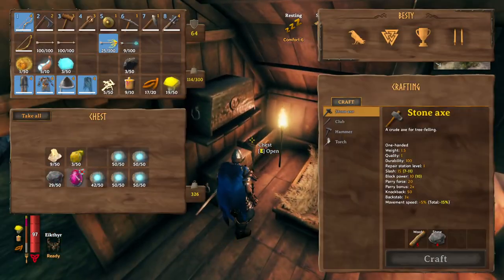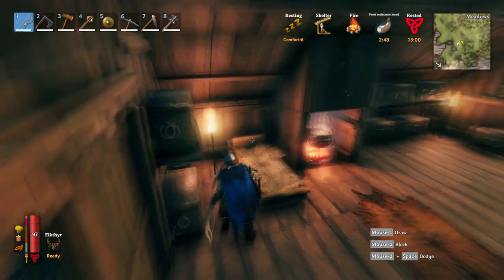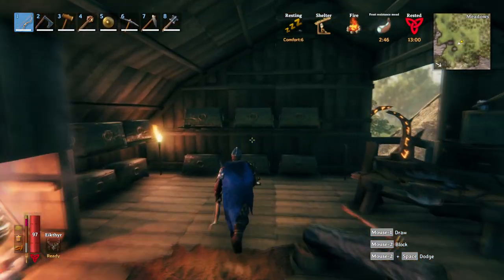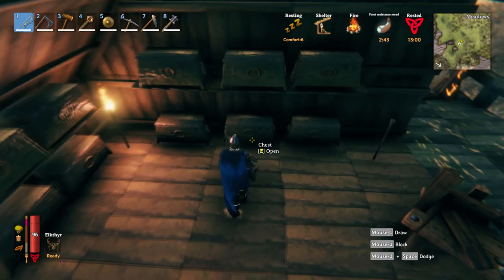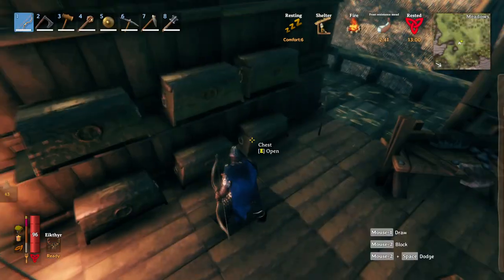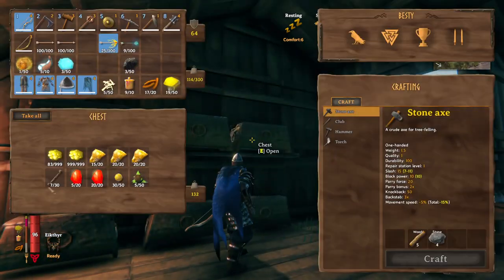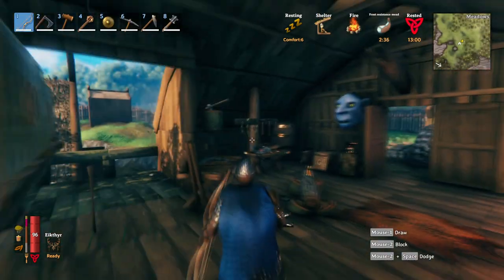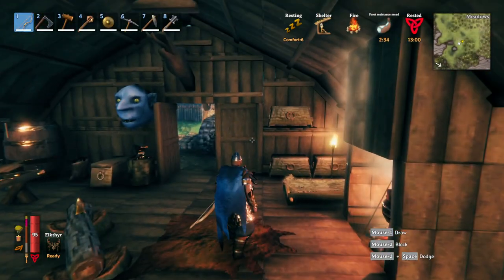Valheim - What Dragon Egg Is For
I'll tell you what you need to do with Dragon Egg in Valheim. Do you know what to do with Dragon Egg in Valheim? I'll show you